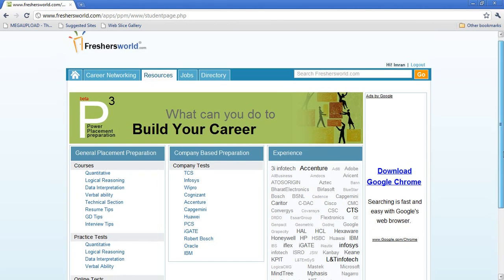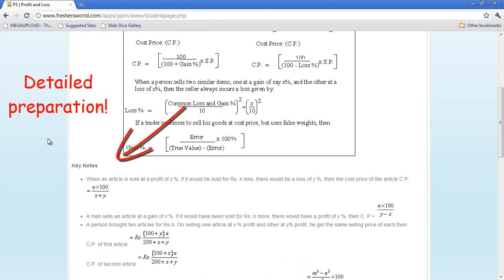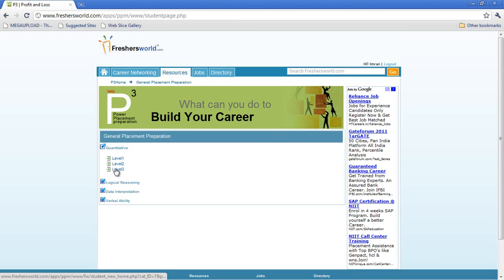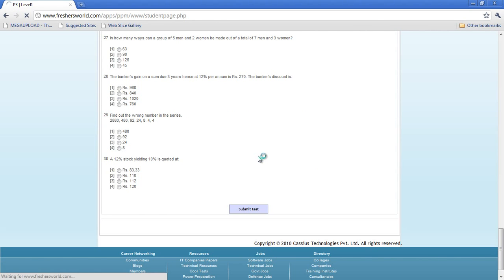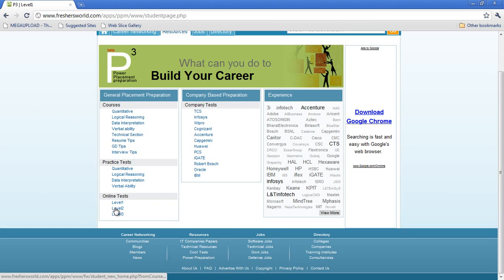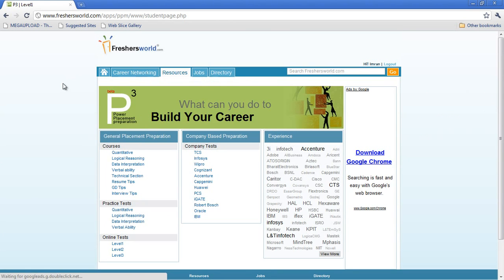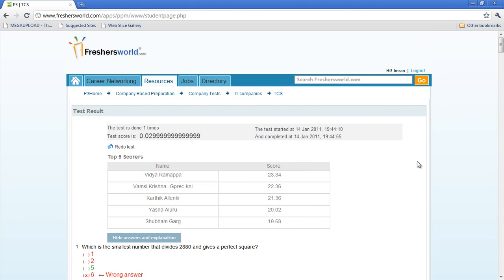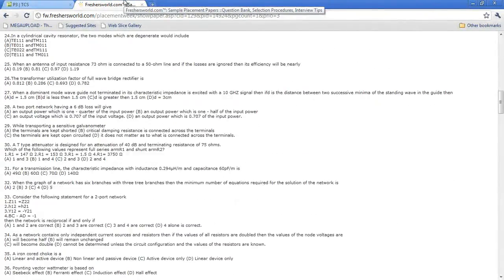P3 - Power Placement Preparation from Freshersworld.com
How to prepare for a Job? P3 -- Power Placement Preparation, the online preparation kit is one stop shop for placements in various companies which includes practice tests, concepts & formulas, tips & tricks for aptitude tests, company specific tests and past question papers of various companies.